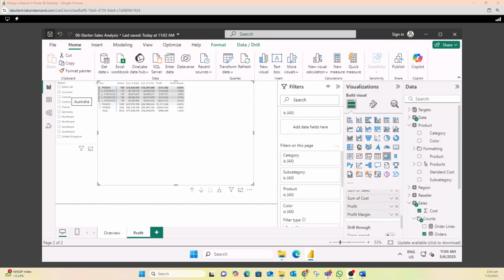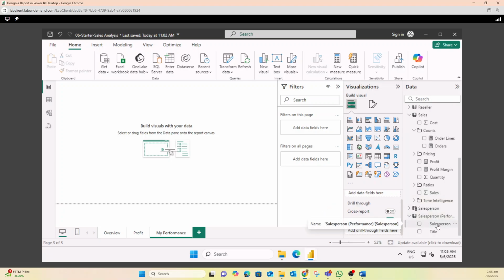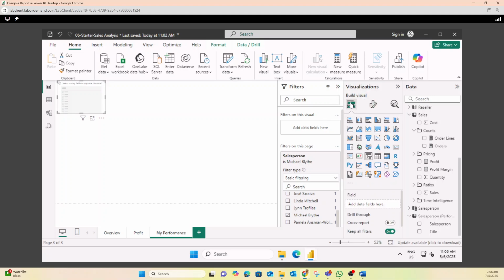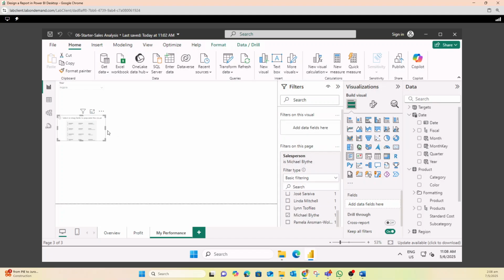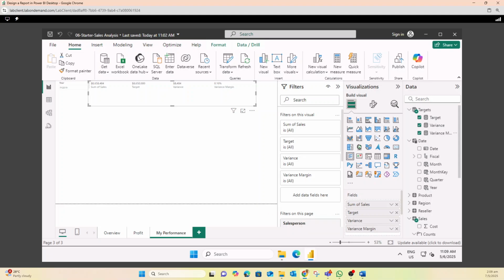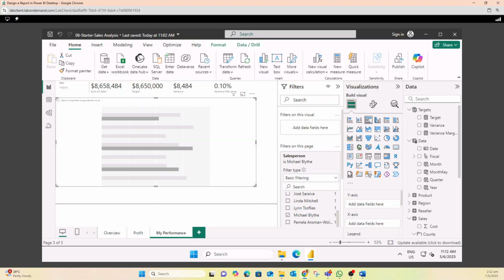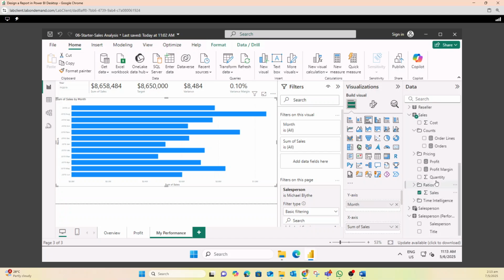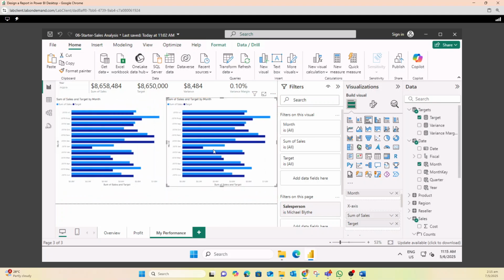PDDS DMV Assignment4a Part3